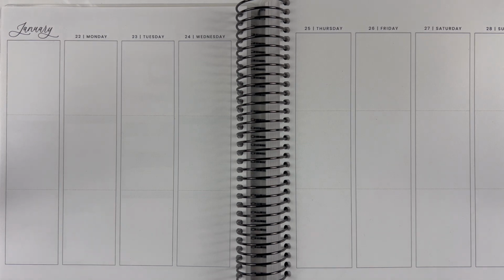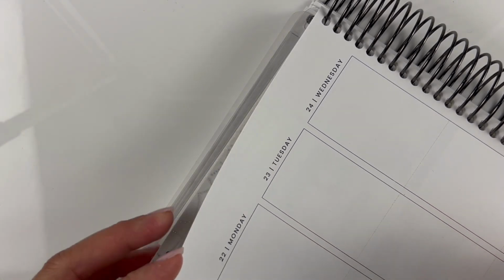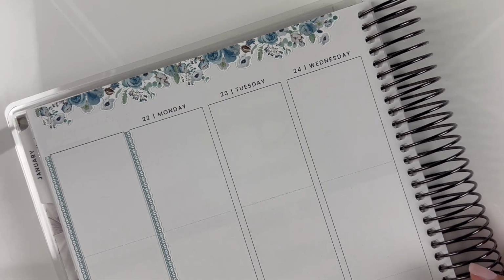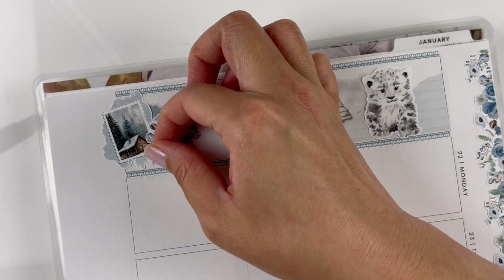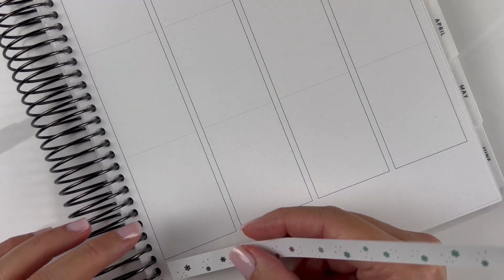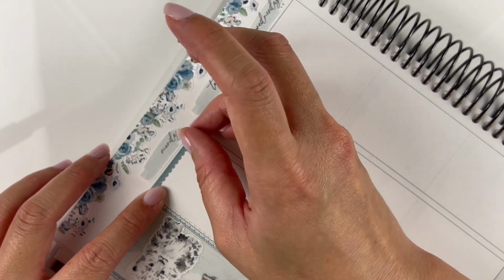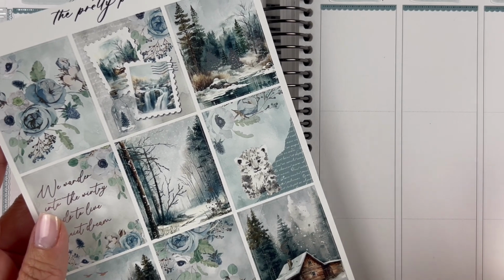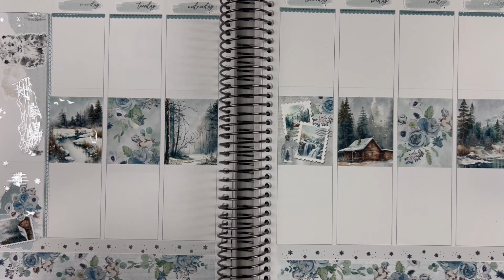Memory PWM January 22-28 ft. The Pretty Pink Co. “Frozen”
Hello all! Welcome back to my little corner here on YouTube. Thank you for your visit and hope you enjoy!